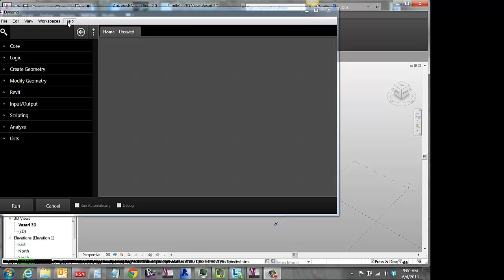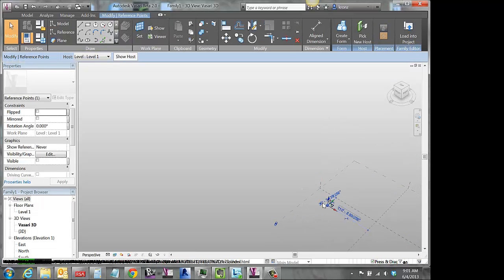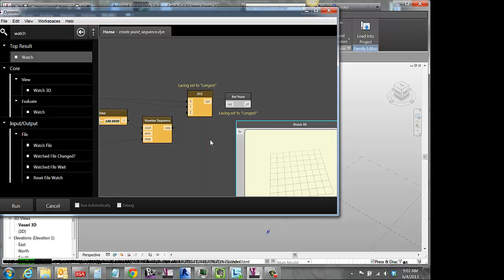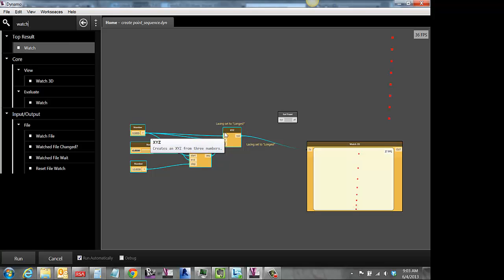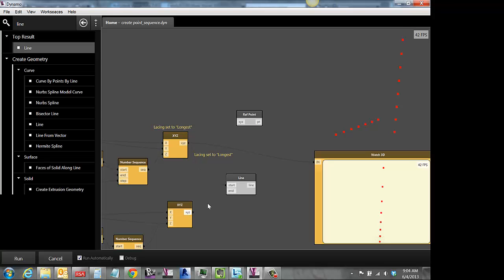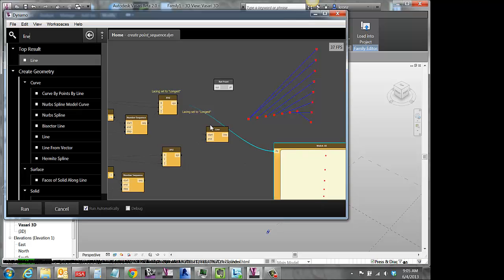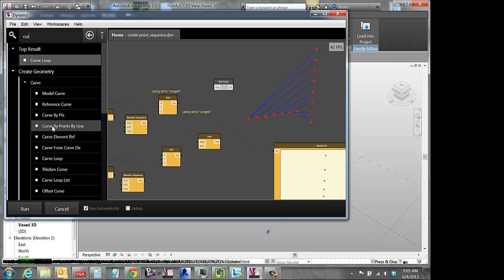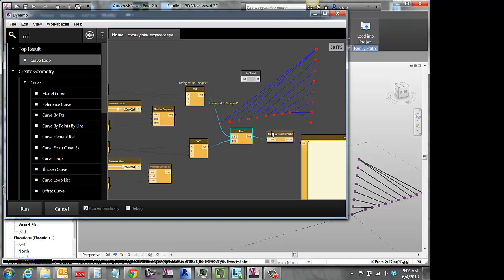Dynamo: Data types and when a Point is not a Point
It's odd to explain to folks that a "reference point" in Revit is not a point.  If you want a shortcut to get a group of people to say "WTF", that's the way to go.

While many Revit elements are called things that SOUND like regular geometric entities (Lines, Points, etc), they are in may ways much more